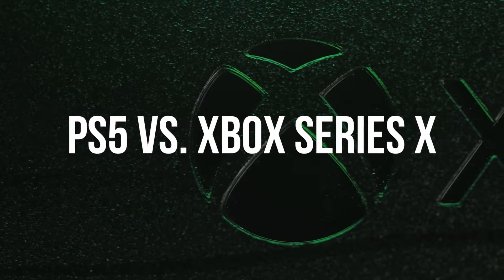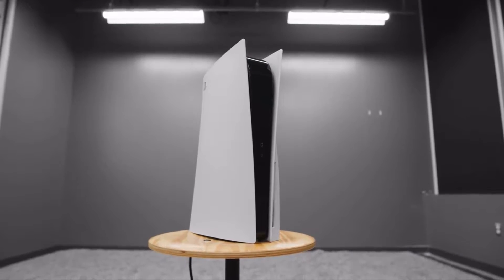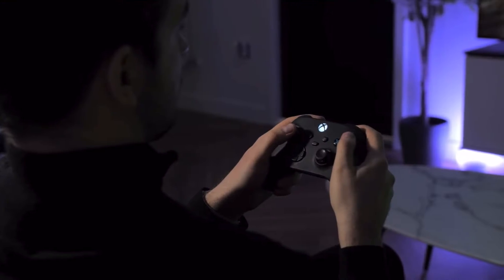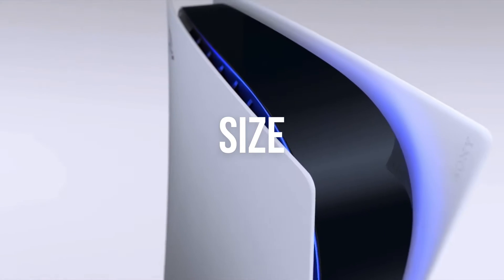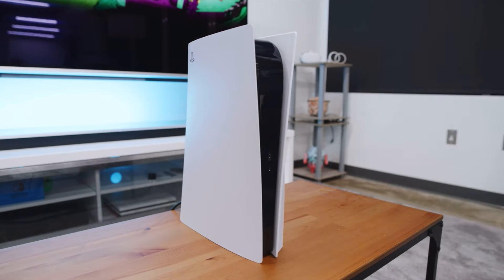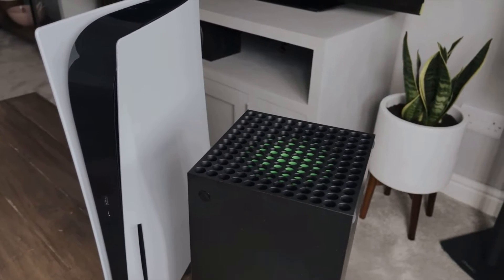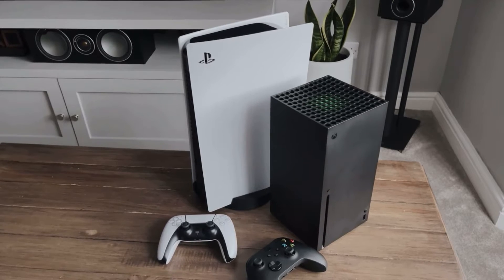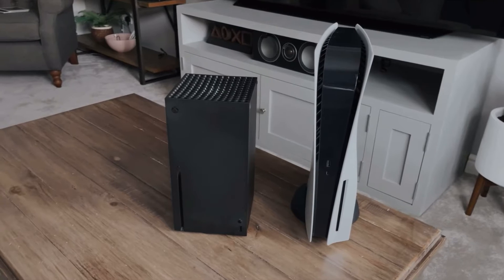Is PlayStation Really BETTER Than Xbox? Which Is Better? | PS5 vs. Xbox Series X Explained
Is PlayStation Really BETTER Than Xbox? Which Is Better? | PS5 vs. Xbox Series X Explained. Are you unsure of which gaming console you should get? In this video, I talk primarily about the new generation PlayStation vs. Xbox series and which one is better for you. Hopefully, I will help you make the best decision between the Playstation 5 and Xbox Series X!